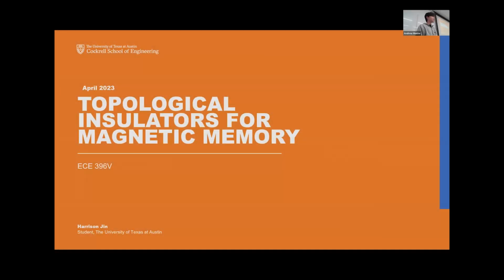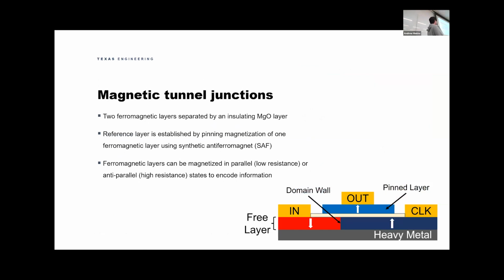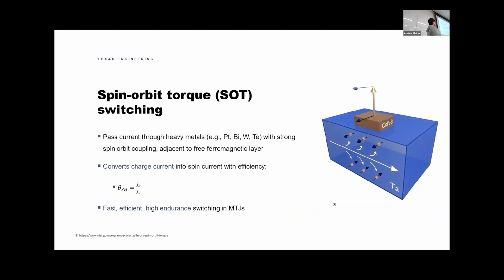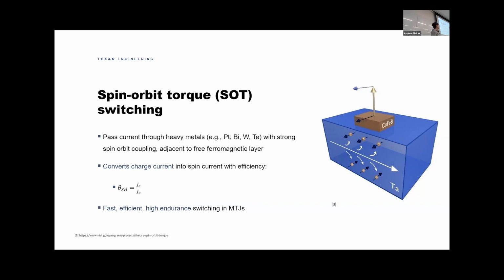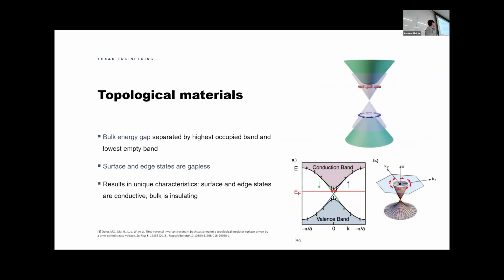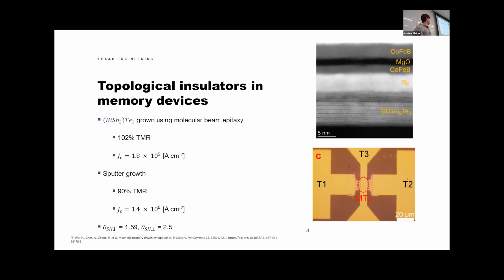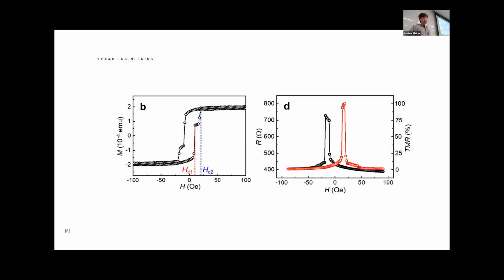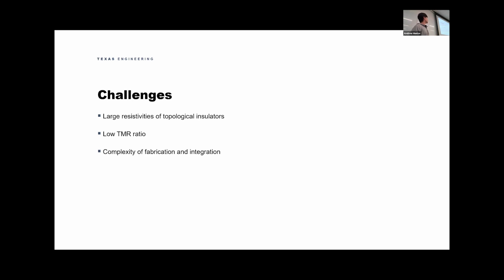Harrison Jin, UT Austin ECE Ph.D. Student, Talks on Topological materials in magnetic memory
Harrison Jin, University of Texas at Austin Ph.D. student in Physics, gives a presentation on Topological materials for energy-efficient, high-speed applications in magnetic memory. His talk is part of student presentations for the Spring 2023 UT course Magnetic Materials and Devices (EE 396V/379K) developed and taught by Prof. Jean Anne Incorvia. Please note the presentation reflects the views of the student presenter only.